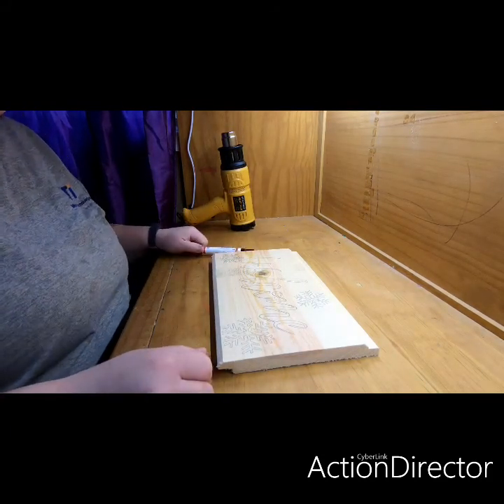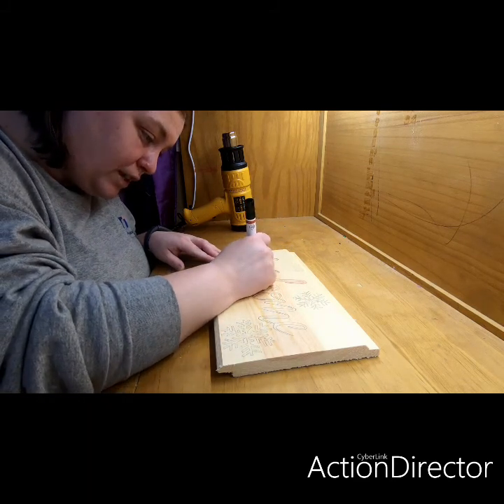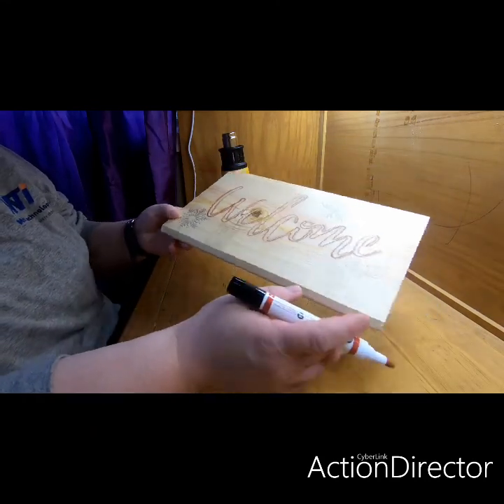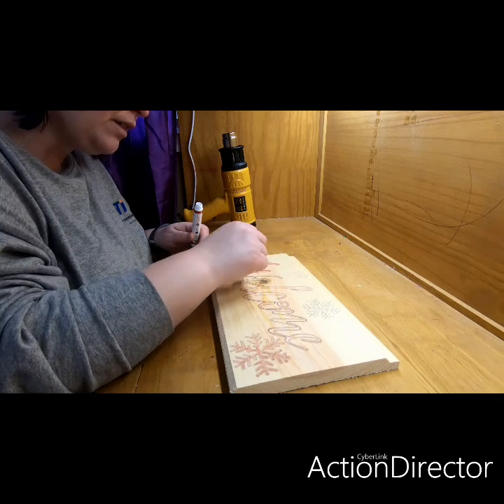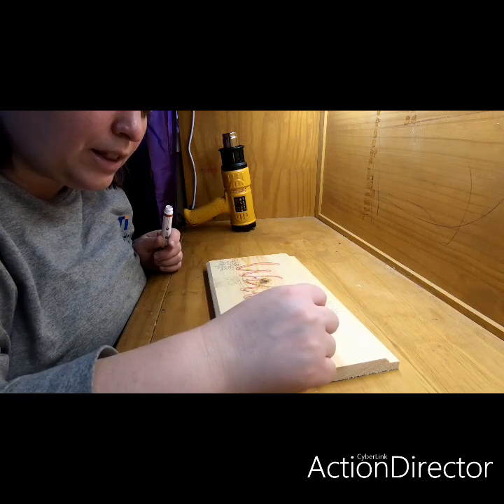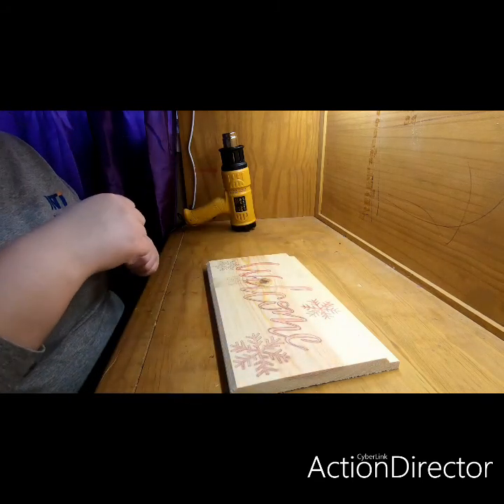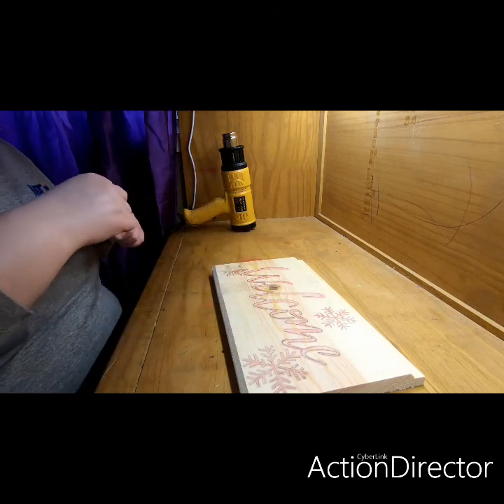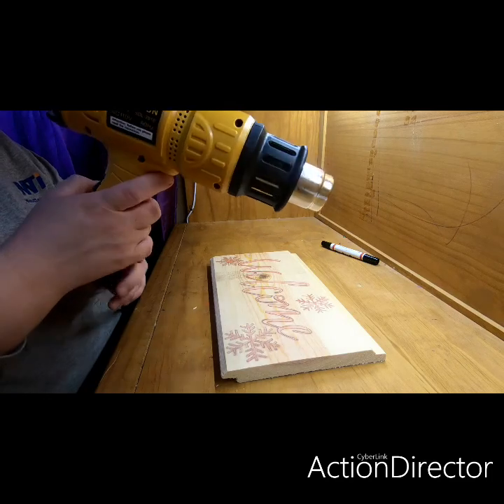How to use a Scorch Marker Pro to make a welcome sign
Scorch Marker Pro is a great tool to use for wood burning!  It's easy and fun!  I used the Scorch Marker Pro to make a winter welcome sign.  Highly recommend giving it a try!